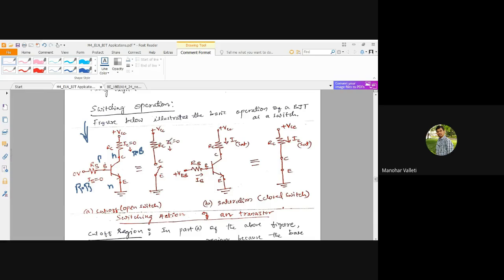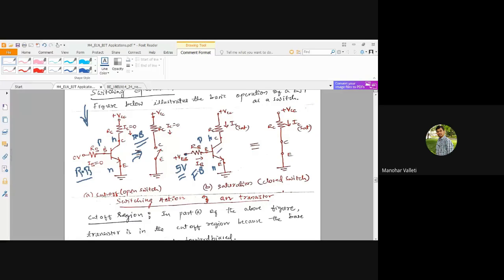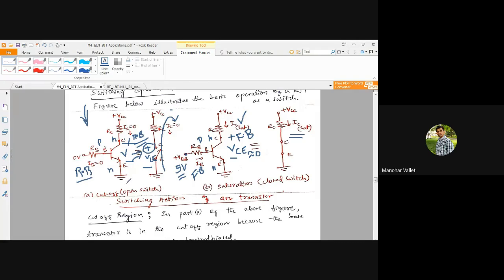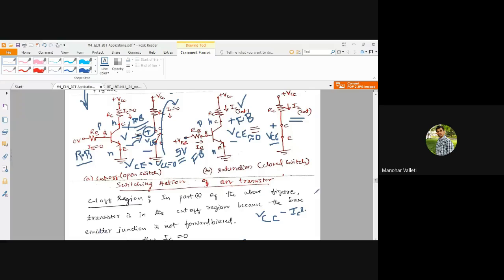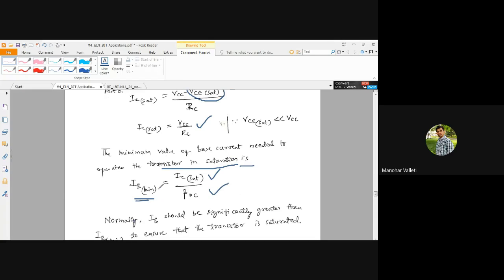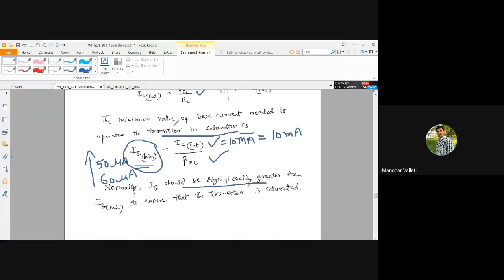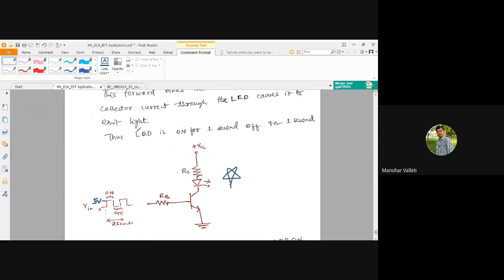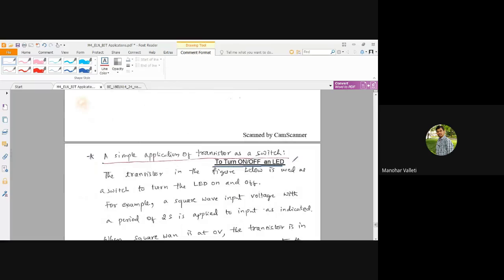BJT as a Switch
Transistor switch circuit to switch ON/OFF an LED and a lamp in a power circuit using a relay.